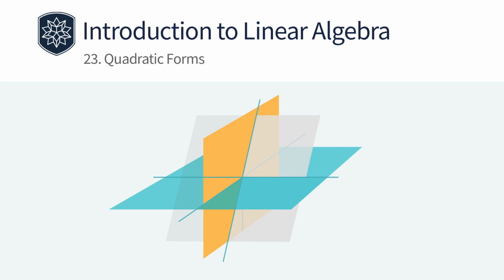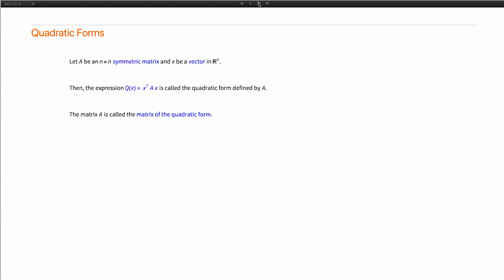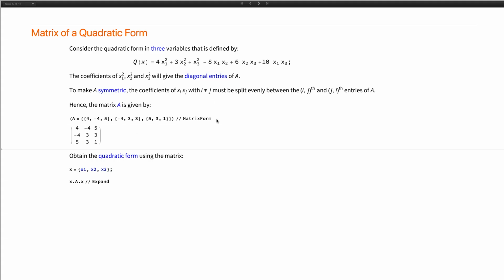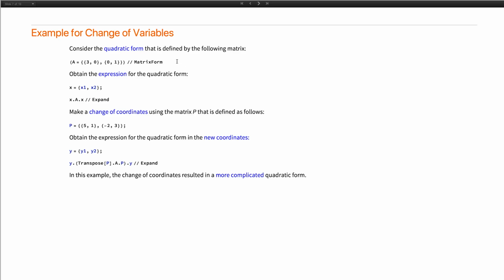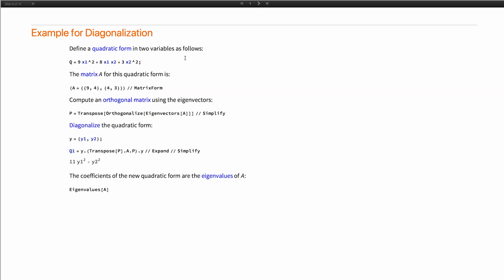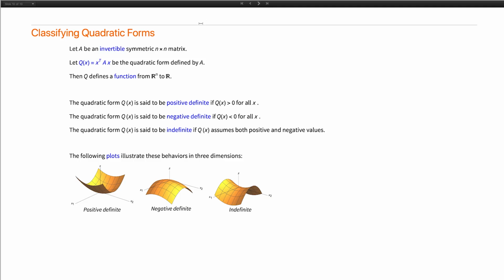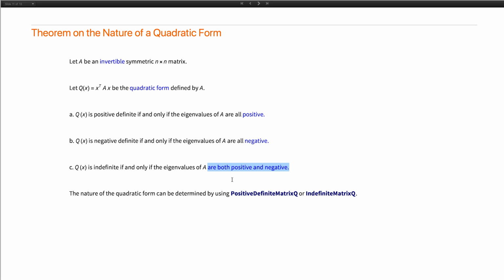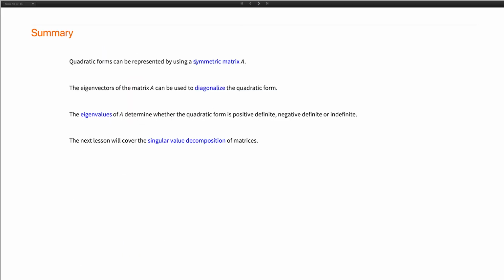Introduction to Linear Algebra: Quadric Forms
Learn to define quadratic forms of matrices, the principal axes theorem, diagonalization of matrices and a theorem on the nature of a quadratic form. Examples show quadratic forms in three dimensions.